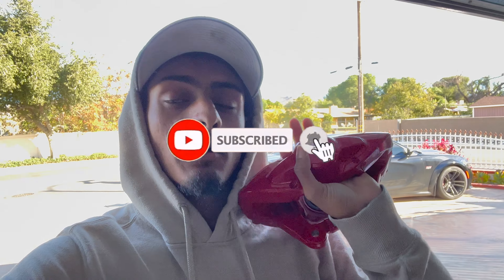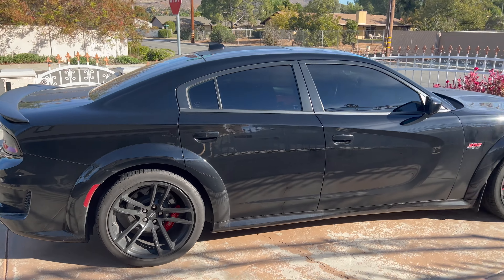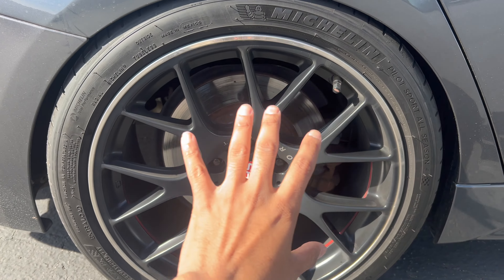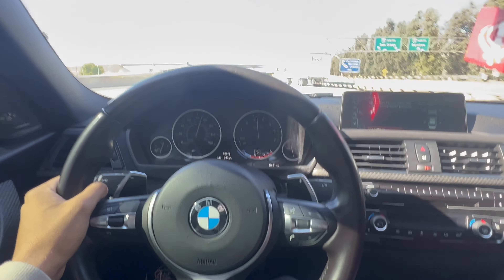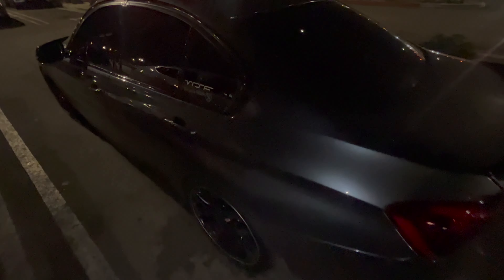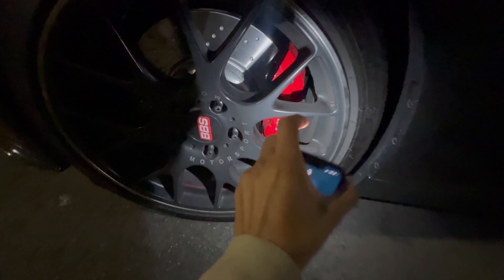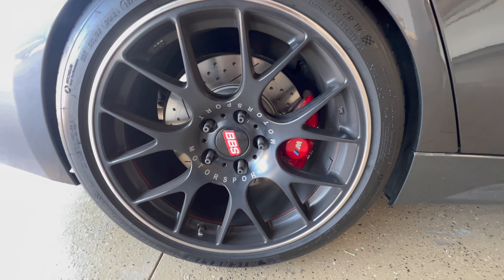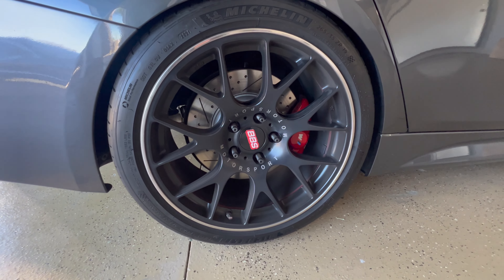Big Break Kit ￼for the bmw F30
I HOPE YALL ENJOY !!